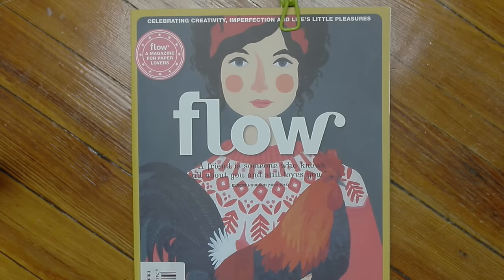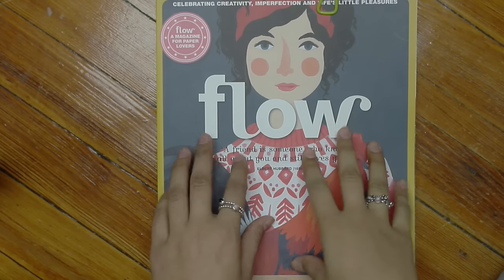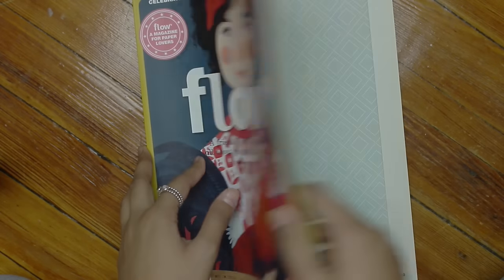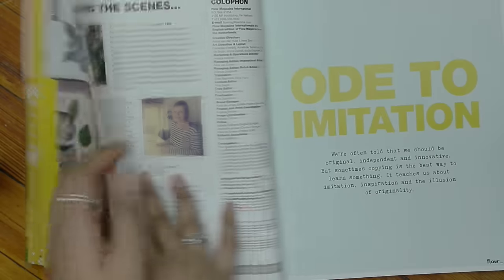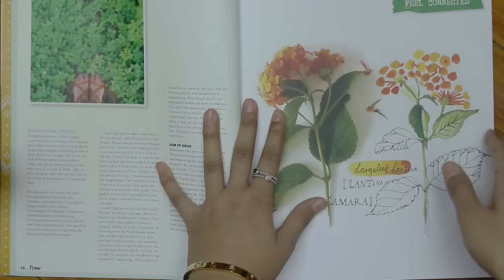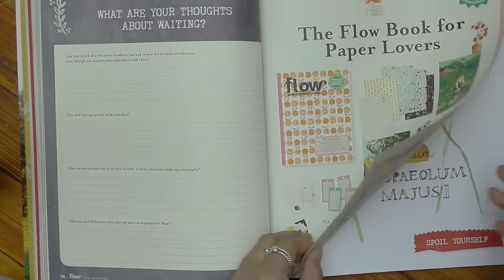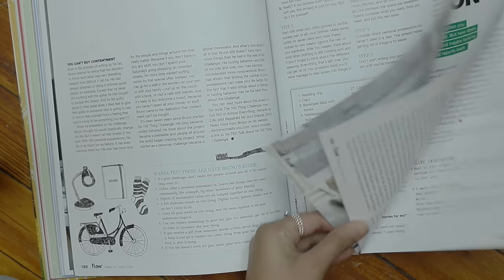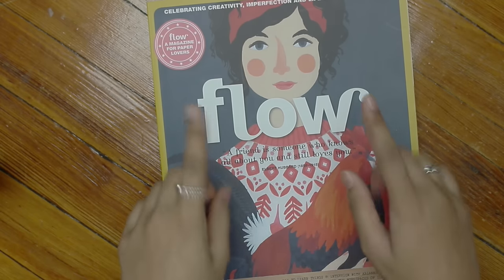Flow Magazine | Issue 11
This is my first time purchasing FLOW magazine and I have to say I am just INSPIRED. This is a great purchase for those of you who are into lifestyle magazines focusing on creativity, productivity, and mindfulness. In addition to the amazing articles and editorials, there are beautiful doodles and paintings in here that I plan to cut out and play around with in my journals. What do you guys think of this magazine? I can't wait to share the paper lover's book from FLOW as well once it comes in =D Thanks for tuning in, lovelies!

Find me on periscope: @gradient_colors

other shops I LOVE:
 CODE: GCOLORS20 for 20% $10 or more